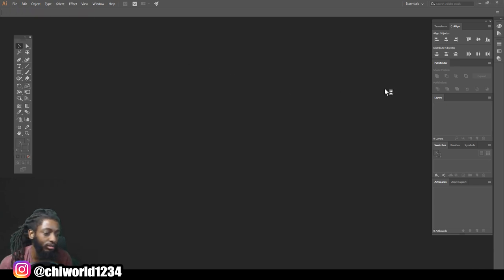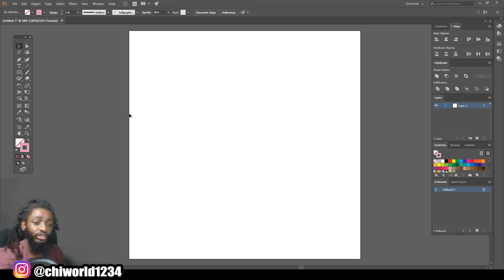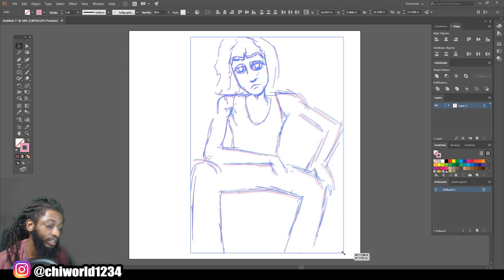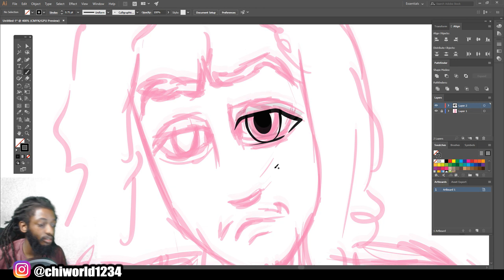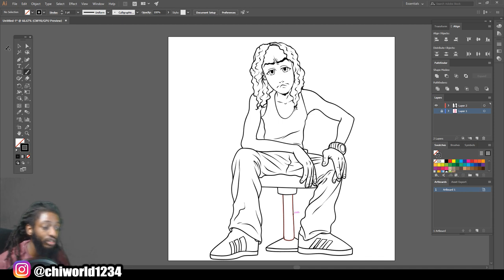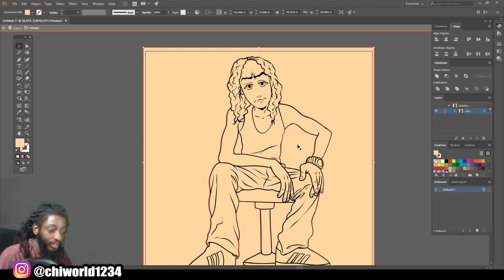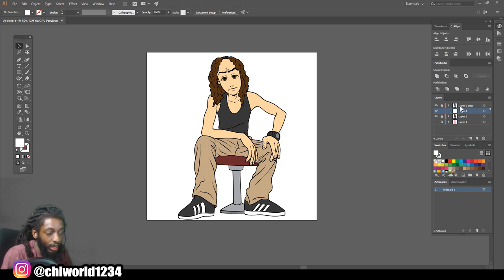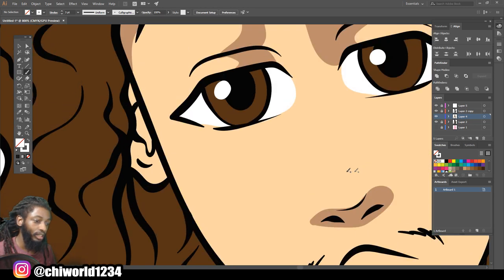How To Make Yourself Into A Boondocks Character!- Step By Step / Tutorial ( ADOBE ILLUSTRATOR )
more heat coming soon luv yall 100!